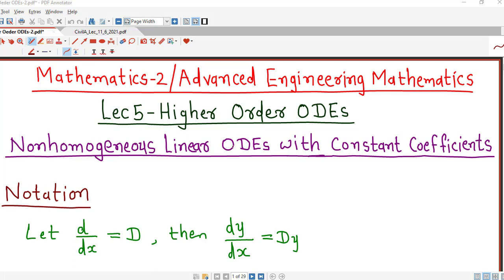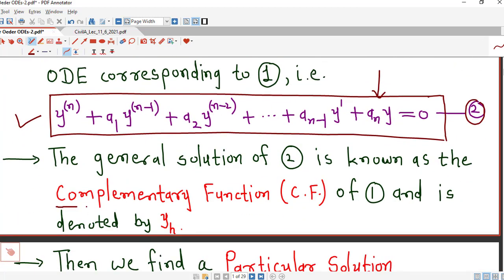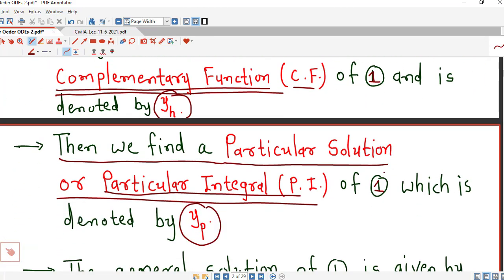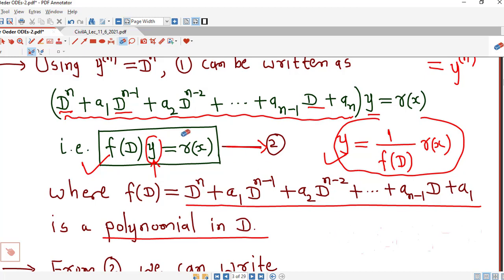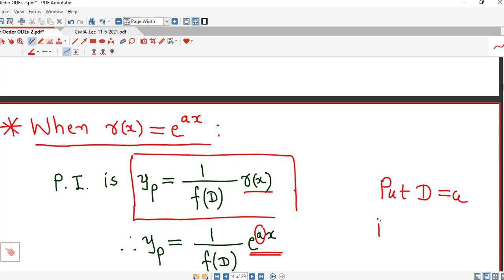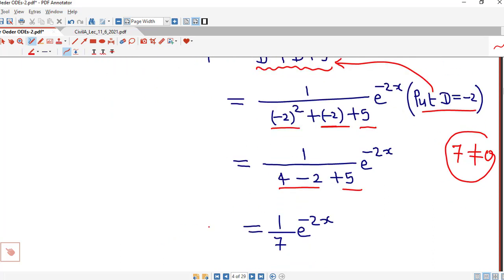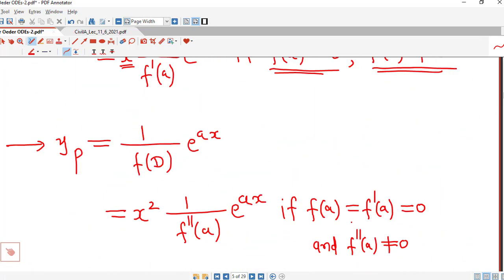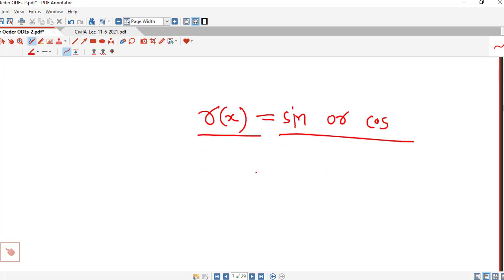Lec5/Higher Order ODEs/Nonhomogeneous Linear ODEs/Short Cut Methods for Particular Integral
In this lecture we discuss how to solve nonhomogeneous linear ODES with constant coefficients. We discuss short cut methods for finding particular solution or particular integral of nonhomogeneous linear odes with constant coefficients when right side function is exponential function.